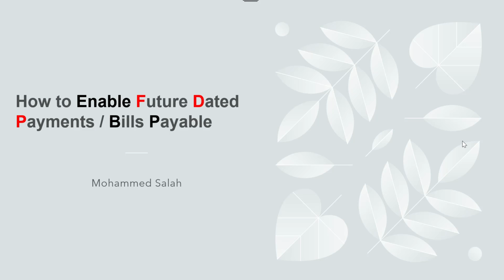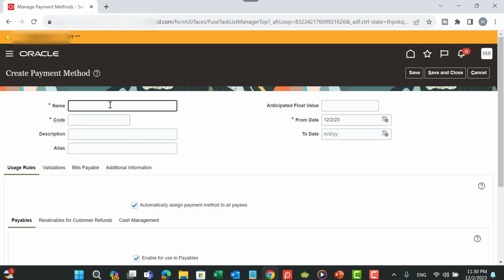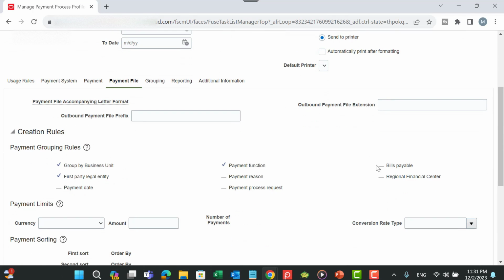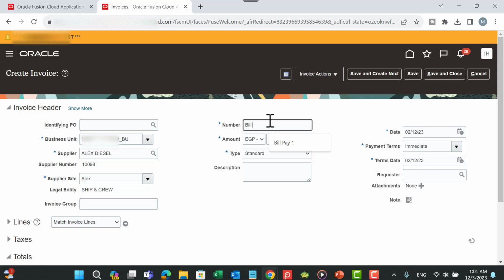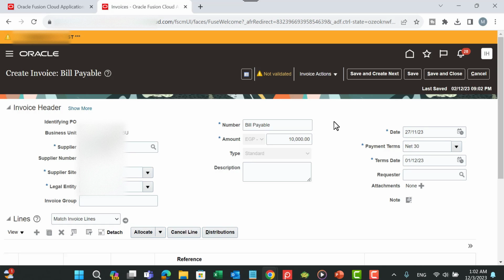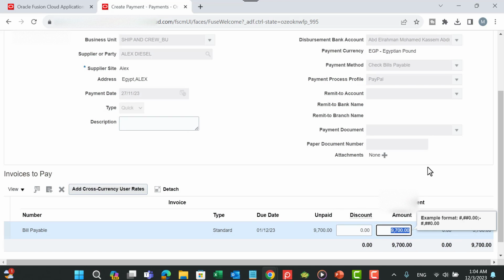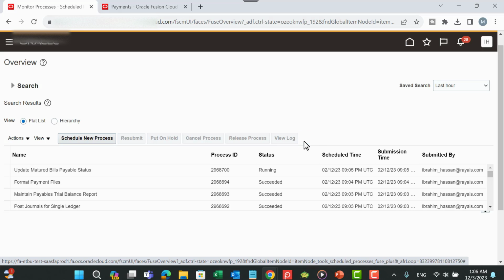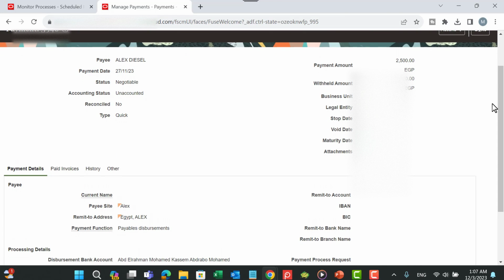Oracle Cloud Payable: Managing Future Dated Payments And Bills Payable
You can use future dated payments to control the timing of your payments, and therefore control your cash flow. A future dated payment instructs your bank to disburse funds to your supplier's bank on a specific date (the maturity date).

A Bill Payable or future dated payment, instructs your bank to disburse funds to your supplier's bank on a specific date known as the maturity date.

The payment method that defaults onto the invoice or is entered in the invoice is what controls whether that invoice is paid as a bill payable. You can create bills payable using any payment method if it is enabled for bills payable creation.
To make an Invoice a Bills Payable, you must perform the following setups:
Manage Payment Method

 Manage Payment Process Profile : Used to ensure that a payment instruction contains only bills payable.

Once a payment method is defined with Bills Payable option checked, this is an example process for registering a future dated payment:
1. Create an invoice and set the payment method to be one that is enabled for Bills Payables. This is done in Manage Installments page for the invoice.
2. Create a payment with the same payment method. Set the Maturity Date (on the Advanced tab) as the date for the payment to take effect. After saving, payment status for these payments will be: Issued.
3. By submitting the 'Update Matured Bills Payable Status' program, if bill payable date is matured, then payment status will change from Issued to Negotiable.